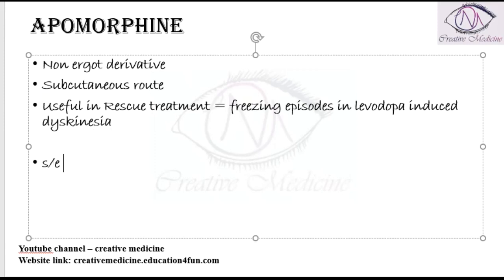Lec 13 Anti parkinsonian Drugs Apomorphine